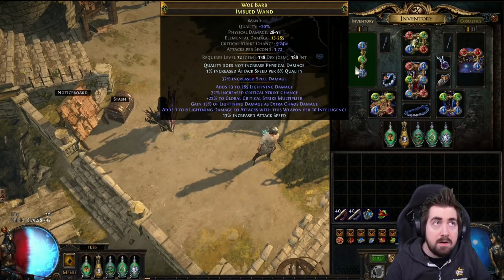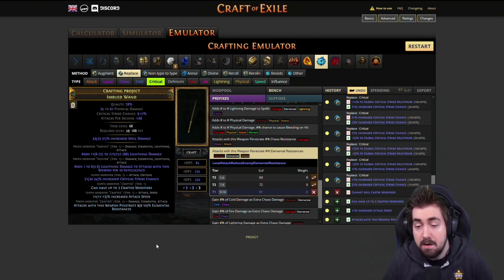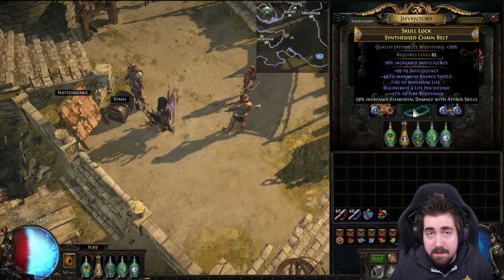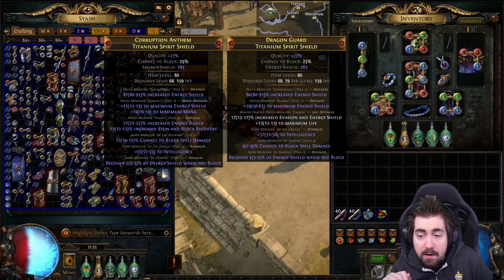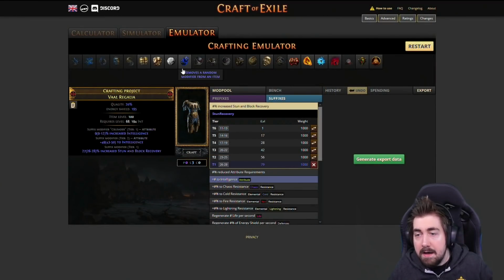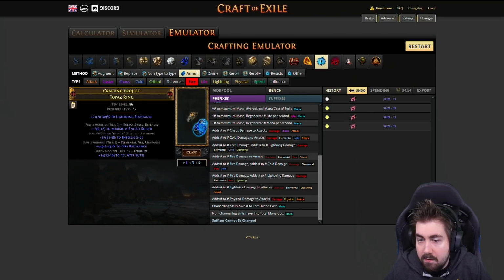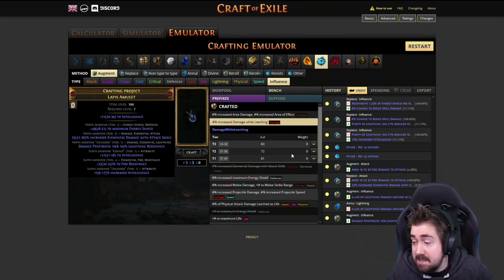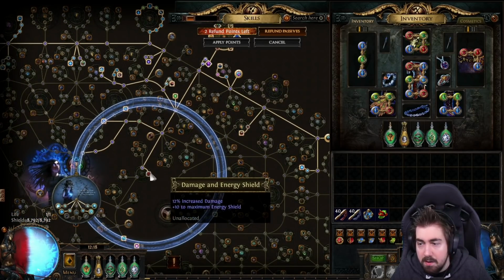How to craft the BEST gear for my INT stacking wander (EXPENSIVE!!)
Following our Path of Exile crafting guides, we bring up the big massive budget INT stacking wander gear.
The gear for this build is very expensive to craft, but way more expensive to buy. This crafting guide is made with aid of Craft of Exile's latest Emulator tool.

(You have to manually import the pastebin's content into craft of exile)

Timestamps:
00:00 Introduction
01:07 Big budget wand (40-50 ex)
05:53 Massive budget wand (100+ ex)
08:20 Gloves
10:52 Belt
11:27 Boots
14:01 Shield
19:13 Explosion %intelligence chest piece
22:12 Rings
26:42 Amulet
31:30 Helmet
33:45 Jewels